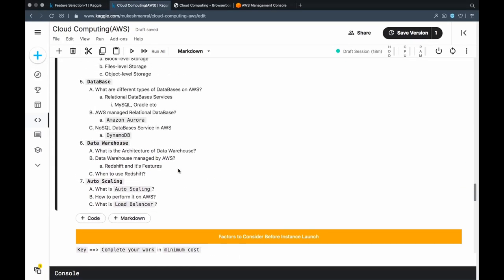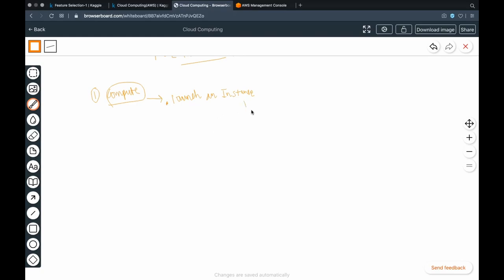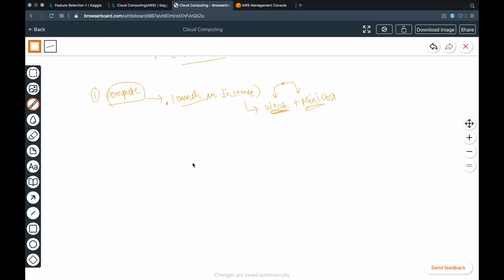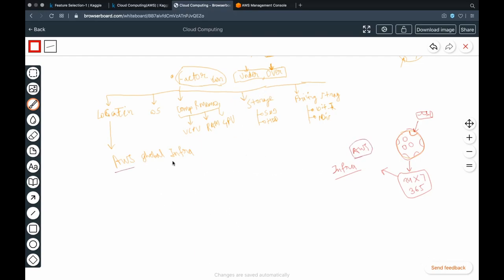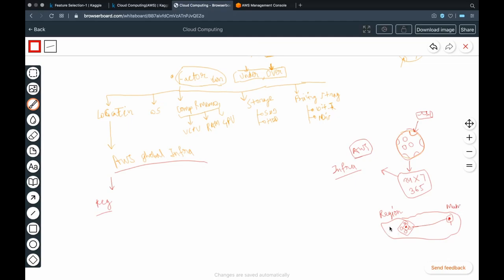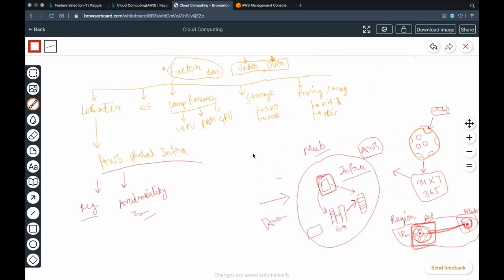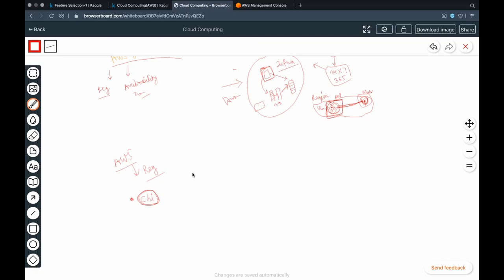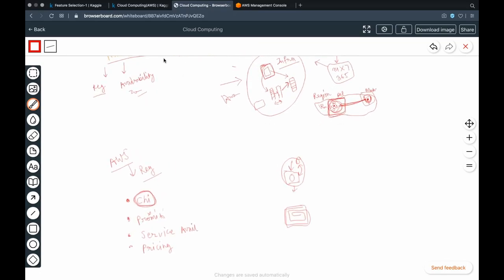EC2 Instance | Factor to consider before Instance Launch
🔴 Local Factors
    🔹different location, different pricing factors
🔴 OS Factors
    🔹Windows
    🔹Linux or Mac OS
🔴 Computer Power & Memory Factors
    🔹Requirements of Virtual CPU's
    🔹Requirement of RAM
    🔹Requirements of GPU
🔴 Storage Factor
    🔹Types of Storage : HDD or SDD
🔴 Pricing Strategies
    🔹AWS given Strategies